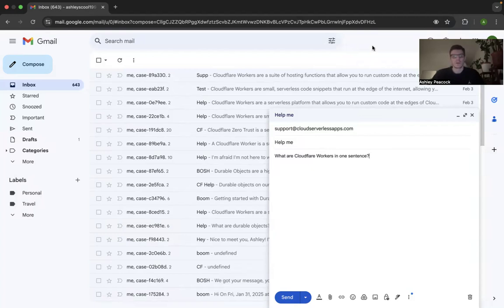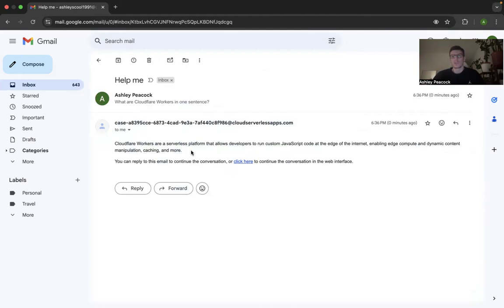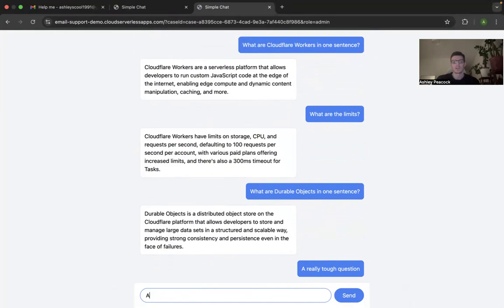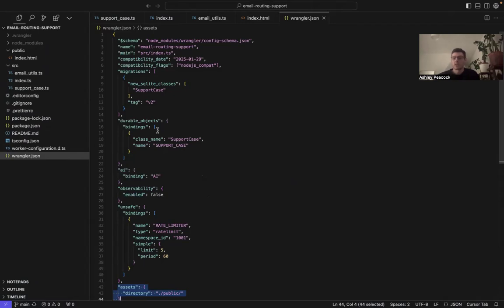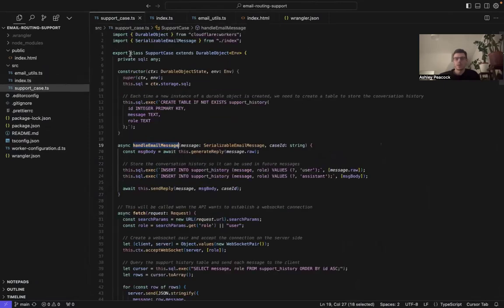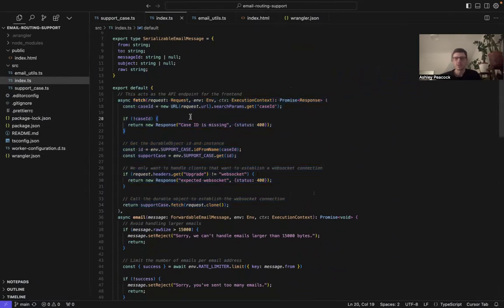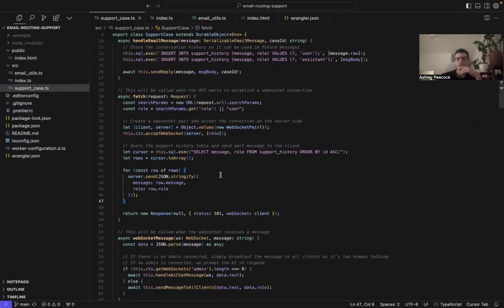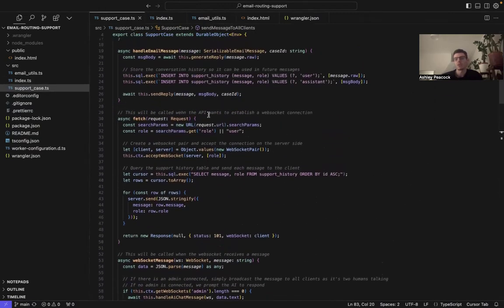Build an AI-powered support system using Cloudflare Workers, Durable Objects & Workers AI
I built an AI-powered support system using Workers, Durable Objects & Workers AI in a few hours that supports email, live chat with AI and human-in-the-loop - all in less than 300 lines of code using @cloudflare .

The demo is a few minutes at the start if you're just interested in just that, and then I talk through the code and approach in a bit more detail.

It's just a demo, but hopefully you can see how easy and applicable this would be to a ton of use cases and companies.

To briefly explain the approach, the Cloudflare Worker is responsible for handling the incoming email (yes, you can route email to your Worker!) as well as serving the chat's frontend via the new-ish Static Asset Workers, and it also acts as the API for the frontend too.

Behind both the email handler and the API is a Durable Object that encapsulates each support case. Each time an email is received, a new instance of a Durable Object is created to represent that case (or appended to the existing Durable Object if a case exists already)

All communication is stored within SQLite within the Durable Object - including follow-up replies to the email thread, and of course the chat messages - with the Durable Object also handling the real-time chat using WebSockets (which come out of the box with Durable Objects!).

There's a few little extras thrown in, with Workers AI used to generate the responses, and the Rate Limiting binding used to prevent too many emails from a single user. The responses are not amazing, as it's just a super simple prompt - I'd use Vectorize and RAG if I wanted to do this properly and generate better responses, but works fine for the demo.

It's honestly mind-blowing how quickly and simply you can build things with Cloudflare, and hopefully this serves as a real-world use case that is easily built with very little effort.